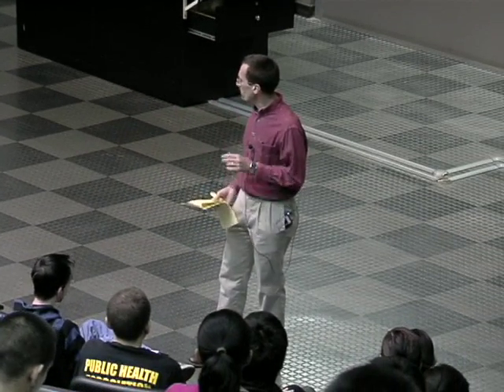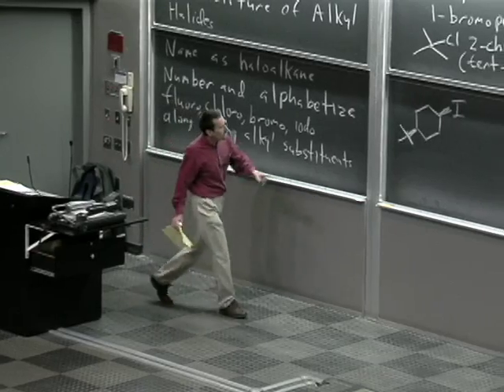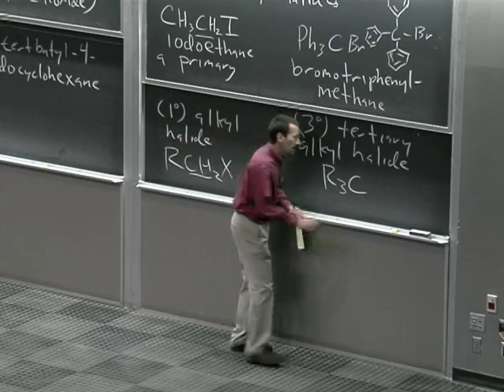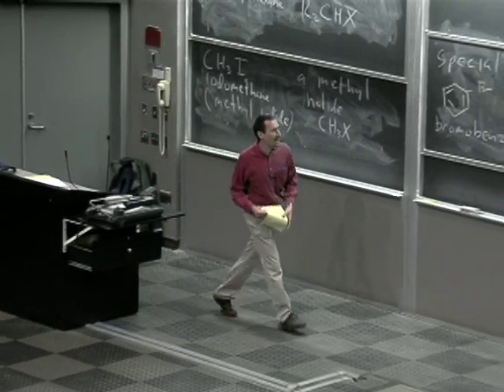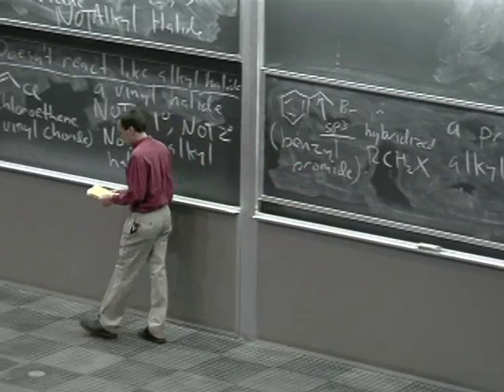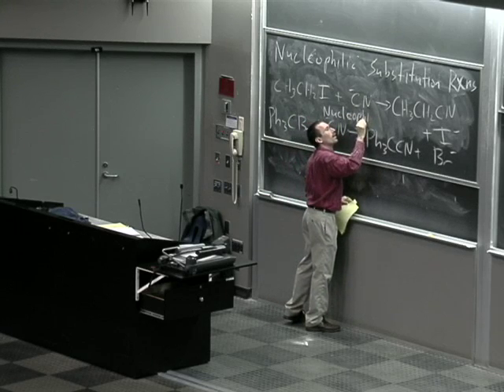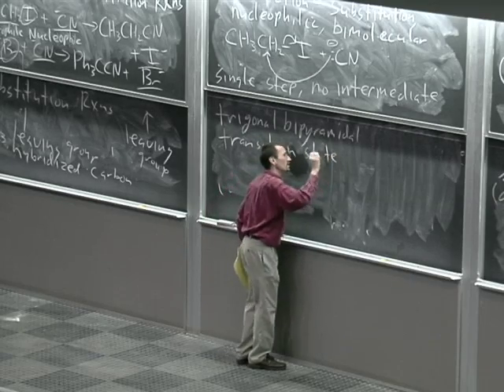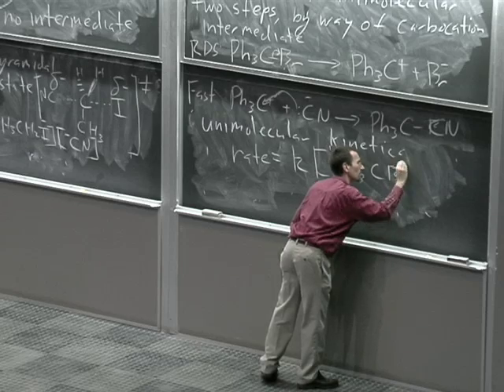Chem 51A 11/18/09 Ch 7. Introduction to Alkyl Halides and Nuceophilic Substitution